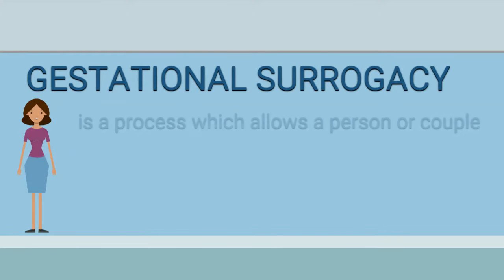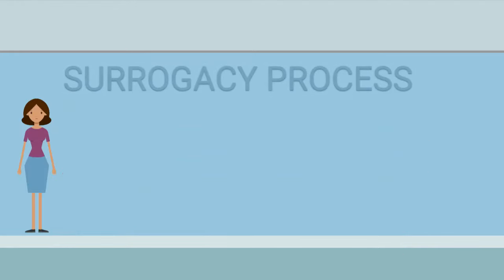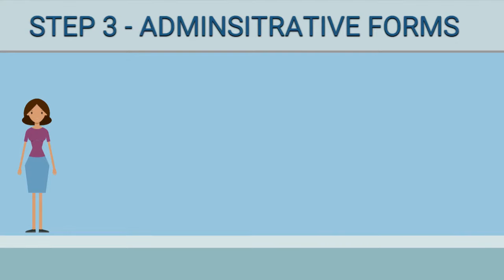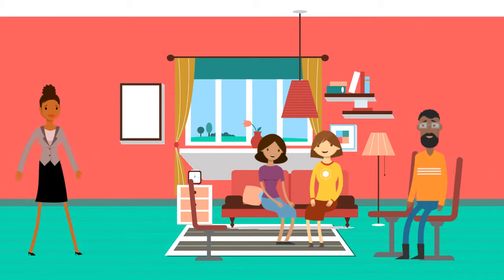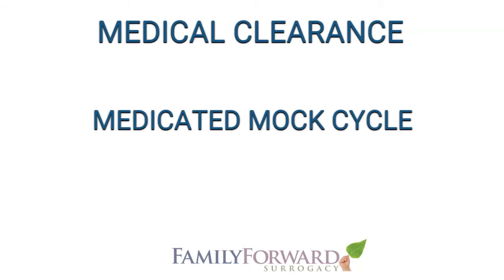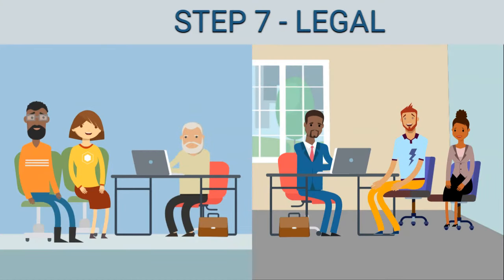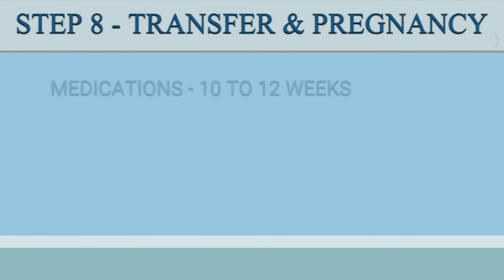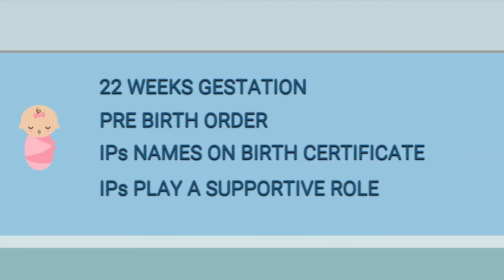A Step by Step Guide to the Surrogacy Journey - Family Forward Surrogacy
Do you want to help others?  Enjoy being pregnant?  Would an extra $46,000 - $86,000 help your family?  If you answer yes to these questions, surrogacy may be for you.  Watch this four minute Step by Step Guide to learn about the requirements and all the steps in the surrogacy process.